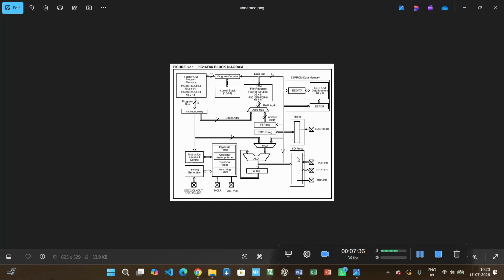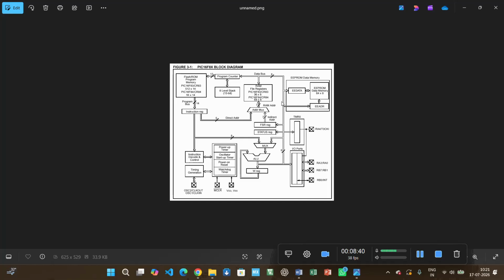PIC 16 v2